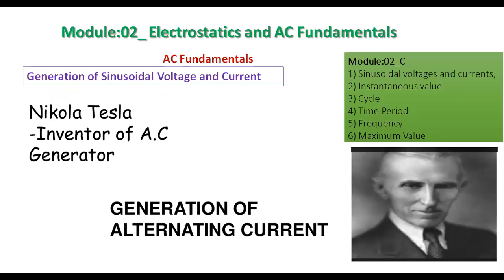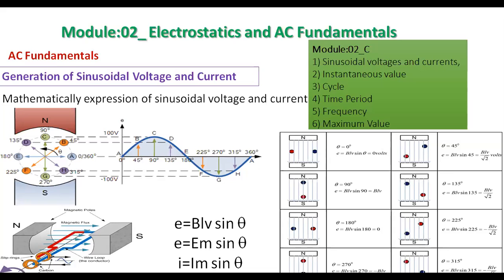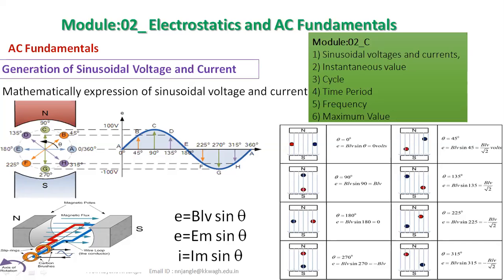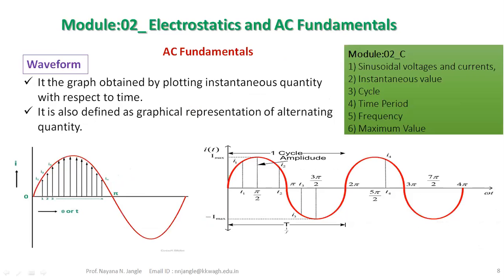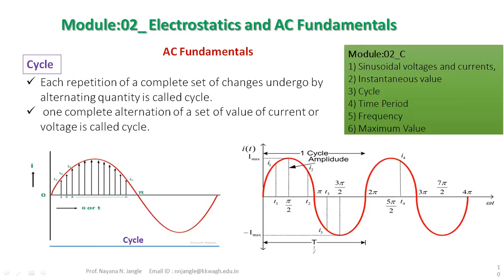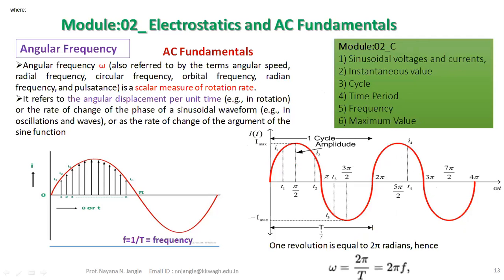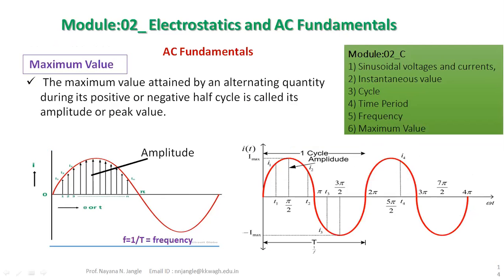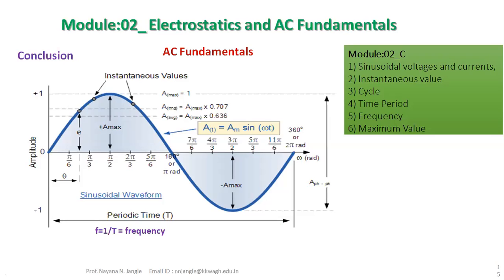AC Fundamentals basic definitions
AC fundamentals basic definitions such as waveform, cycle, time period and peak value.